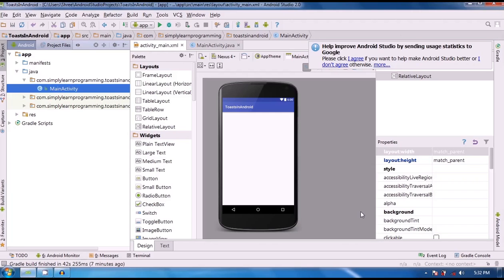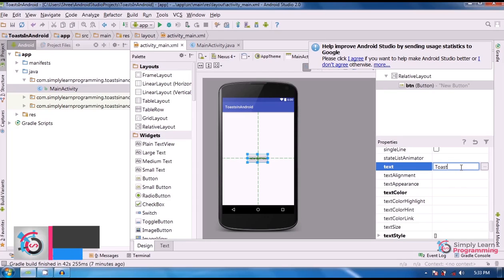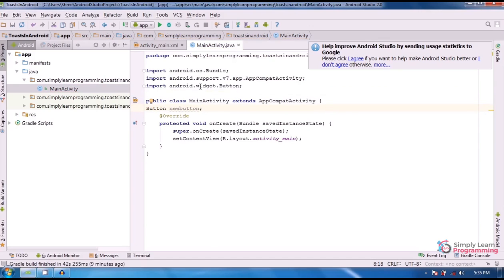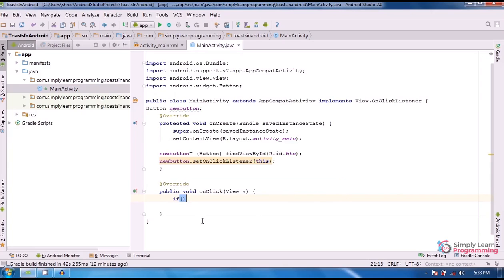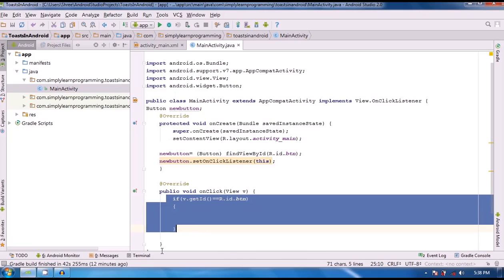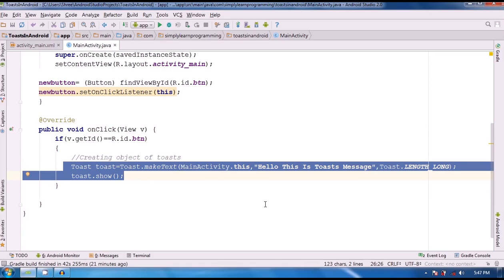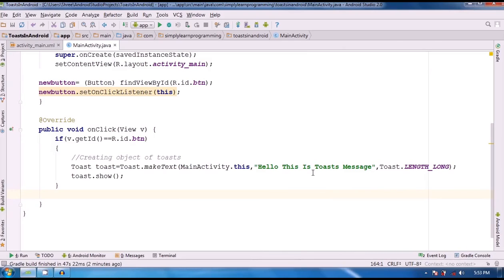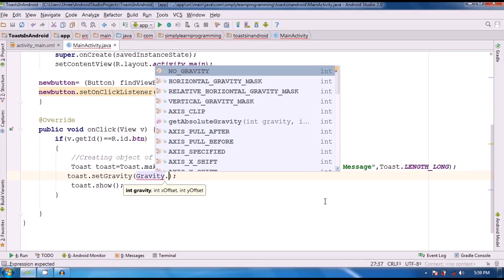toast message in android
Hello,In this android video tutorial we will learn to display toasts message in android studio.with example in which we will display  toasts message  when click on button.
and also learn to change toasts display position on screen.